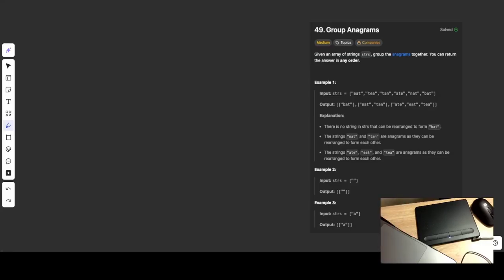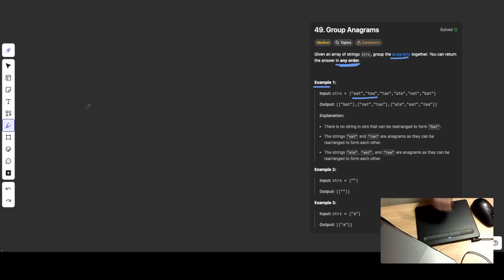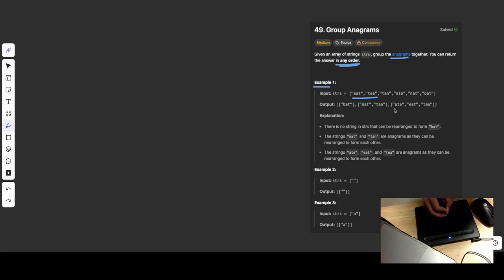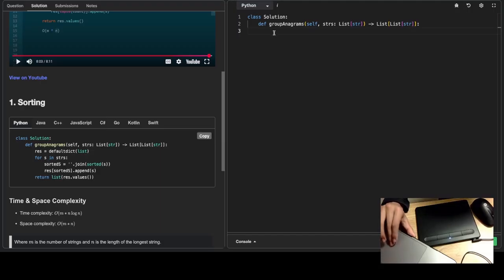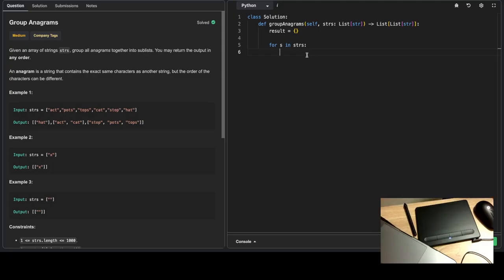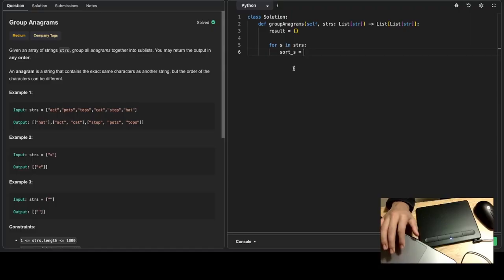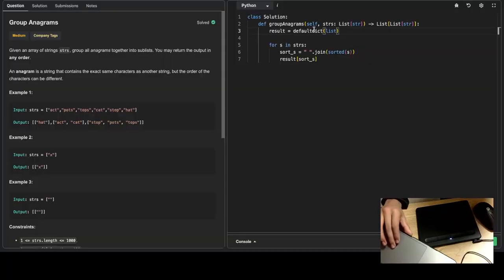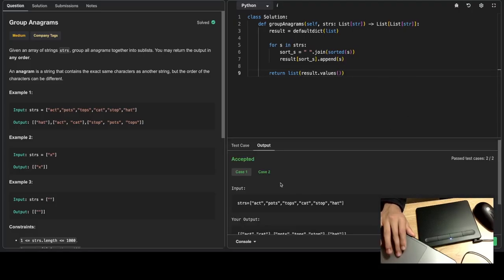Group Anagrams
Leetcode 49